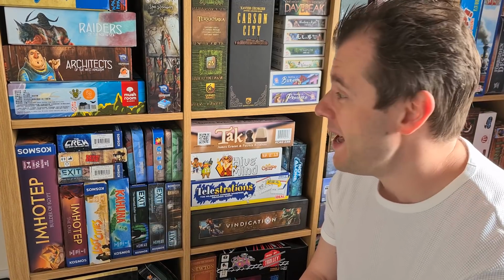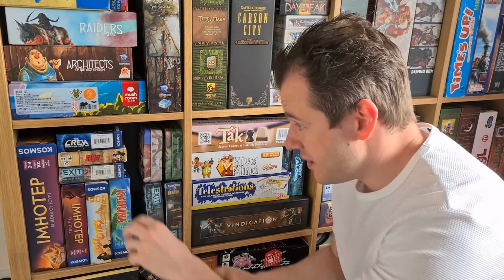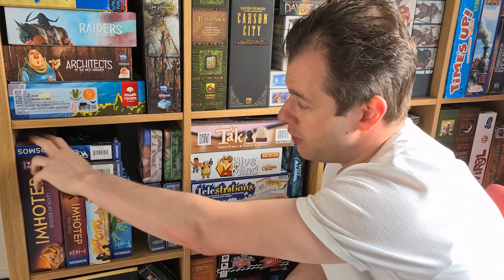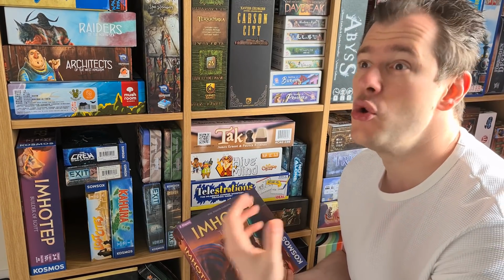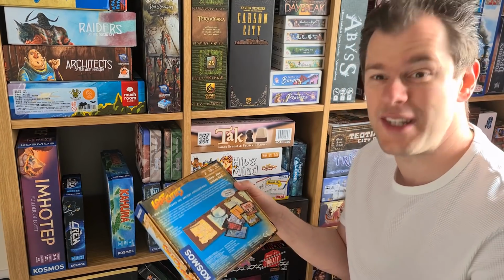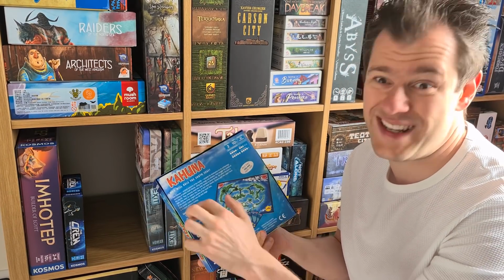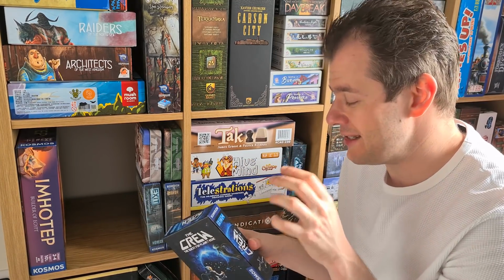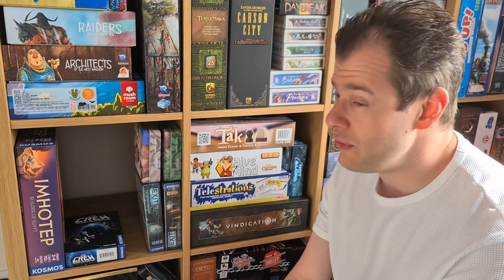My Games Collection - Shelf by Shelf - #5 - The Broken Meeple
You requested it as a community. And being the glutton for punishment I am, I decided to adhere to your requests! :P 2 rooms, 3 Kallax Units, 48 Squares, Over 200 Games. it's time to go shelf by shelf and talk about my entire games collection, one cube at a time!

Please check out the other videos on this channel as well as my official blog page.

Trolls will not be tolerated and any comments that aren't discussing the topic or providing useful constructive criticism will be deleted. If I'm feeling nice, you'll get a warning.

Credit to the users of BGG & Scott King for imagery used.
Credit to Movieclips.com for any clips used.
Full credit to TeamFourStar for their amazing DBZ Abridged series for clips used - please support them and the official release!